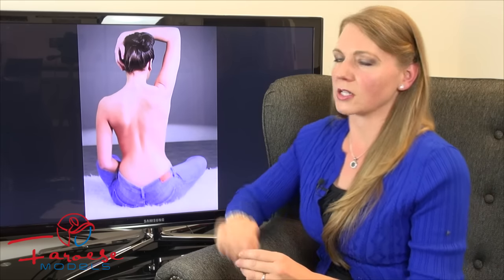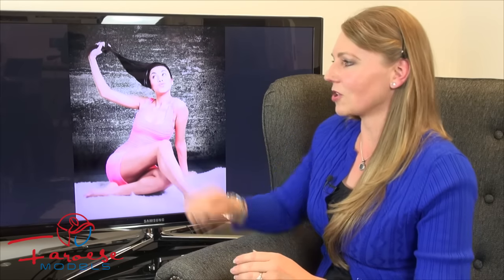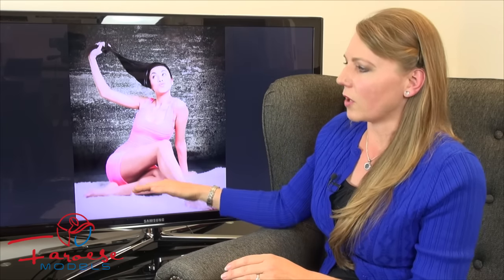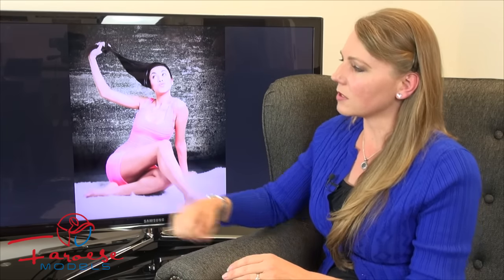Maria Nagoor Hansen - Portfolio Review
Faroese Models Portfolio Portal. Enjoy :)